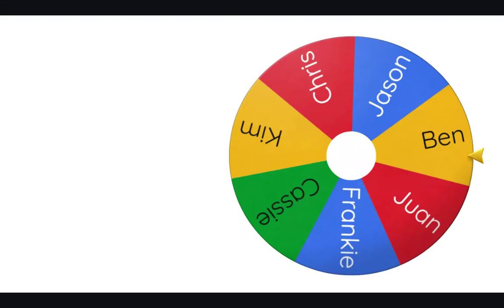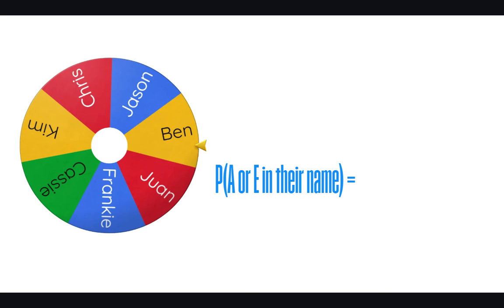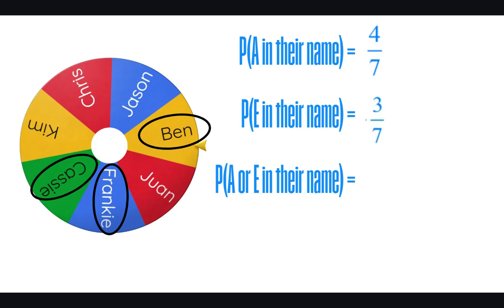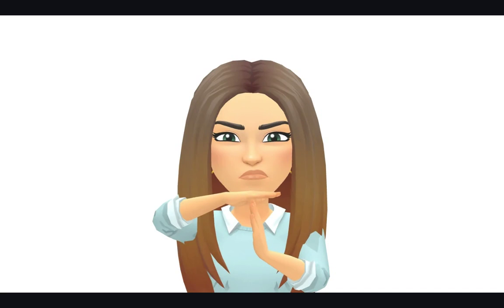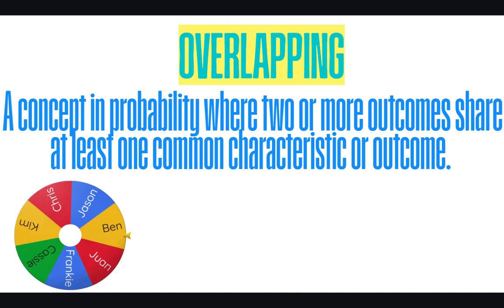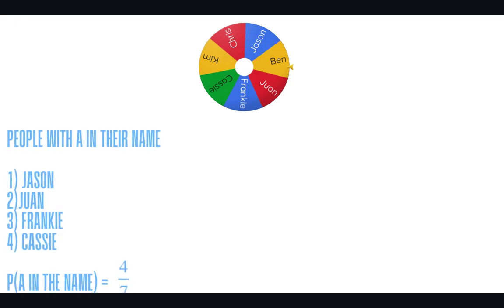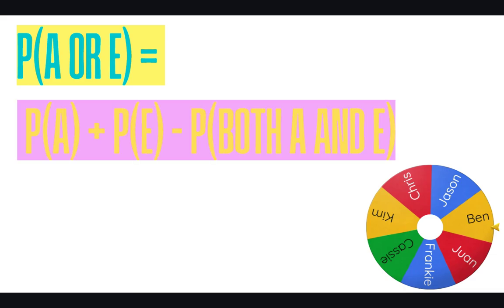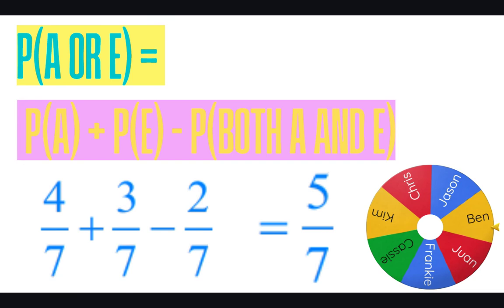EDT530 Final Project Part 2: Overlapping